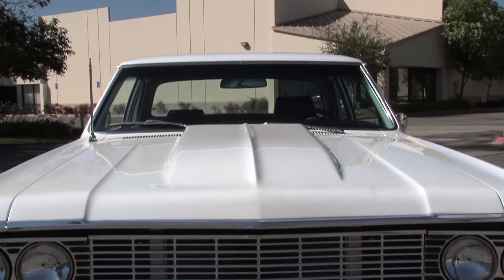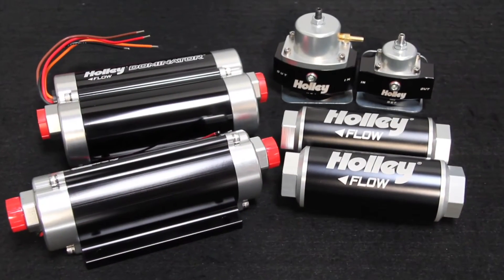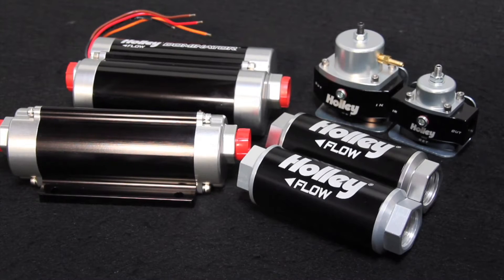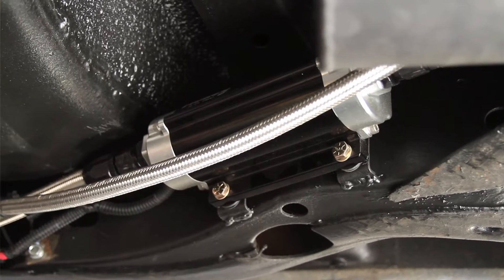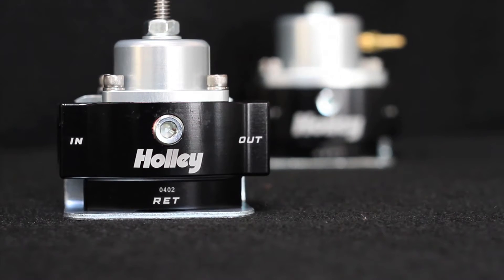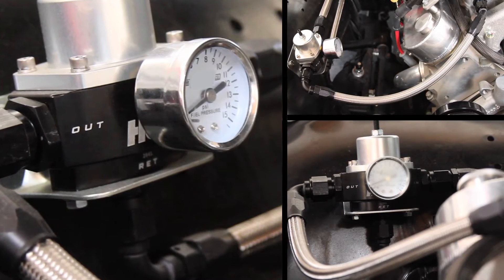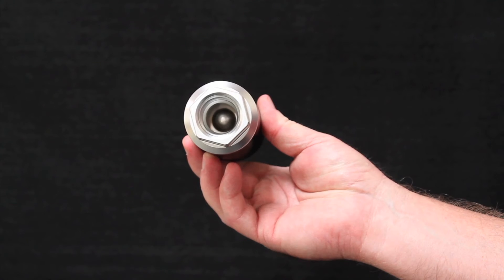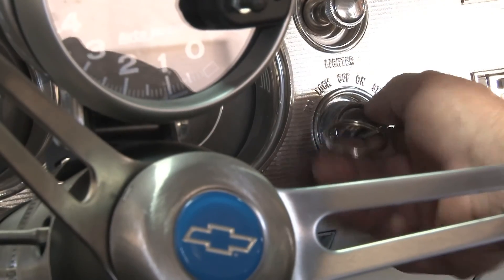Holley's Billet Series Fuel System Components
Holley's new Billet Series fuel pumps, inline filters and pressure regulators are built for performance and endurance. Made from 6061-T6 billet aluminum, their ultra quiet fuel pumps can handle up to 2100 horsepower, and are compatible with diesel and E85.